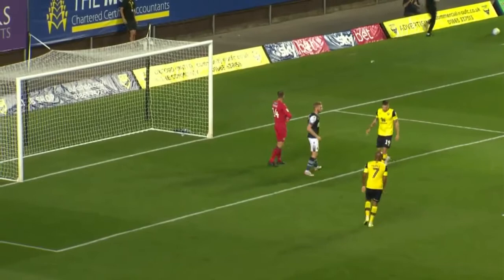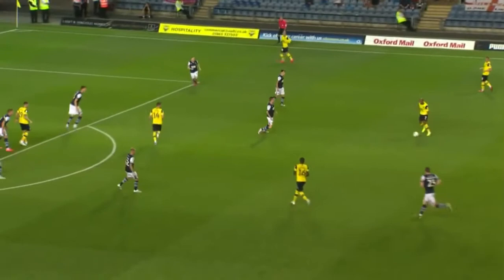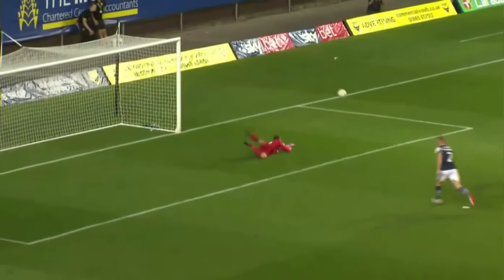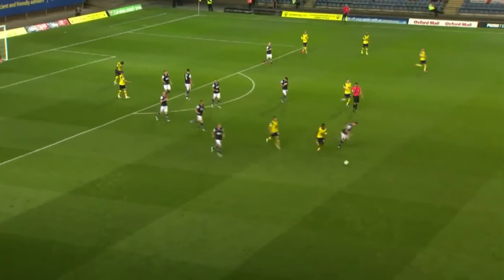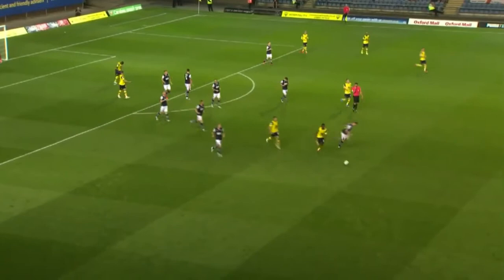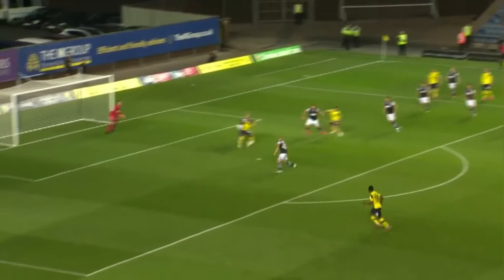Oxford United v Millwall 2019-20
Extended highlights of the League Cup second round match between Oxford and Millwall on 27th August 2019.

United booked their place in the third round of the Cup in dramatic fashion, coming back from two goals down in the dying moments before triumphing in the penalty shootout.

There were few hints of the upset that was to come for much of the match, as the Championship side were dominant. They took the lead after 29 minutes when Jon Bodvarsson raced onto a Tom Elliott flick-on before firing low into the right-hand corner. Bodvarsson then doubled the deficit before the hour mark with a powerful header past a stranded Simon Eastwood.

Oxford looked down and out, but they did pull a goal back with five minutes to play. The yellows broke quickly up the left side culminating in a deflected strike from Mark Sykes to set up a grandstand finish. And the comeback was completed deep into stoppage time when Ben Woodburn was felled in the area, with James Henry firing home the resulting kick to force the game to penalties.

United were perfect from the spot, while the Lions faltered. First Bodvarsson, scorer of both Millwall's earlier goals, blazed his effort over the bar and then Shane Ferguson saw his spot-kick well saved by Eastwood. The decisive kick fell to John Mousinho, who converted emphatically to set up a third-round tie at home to Premier League West Ham United.